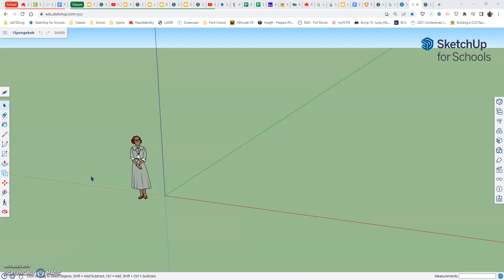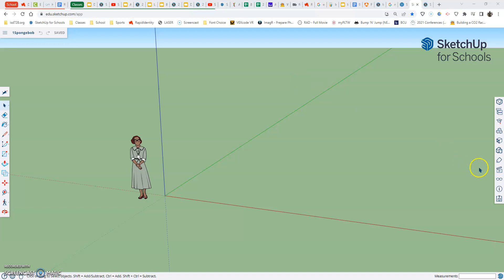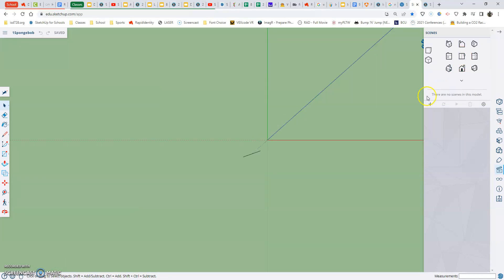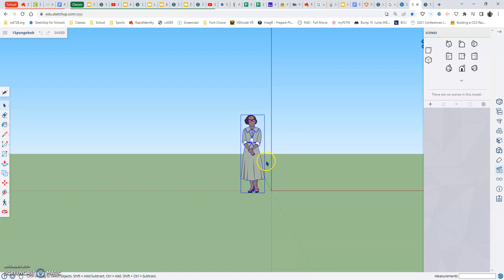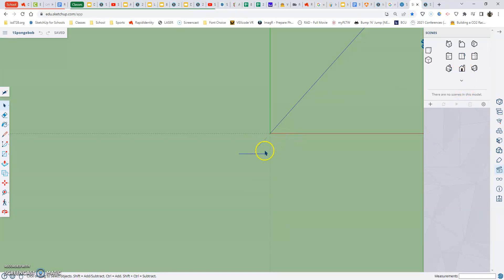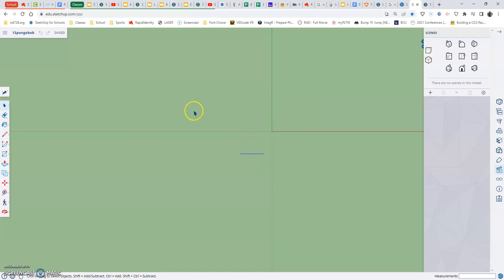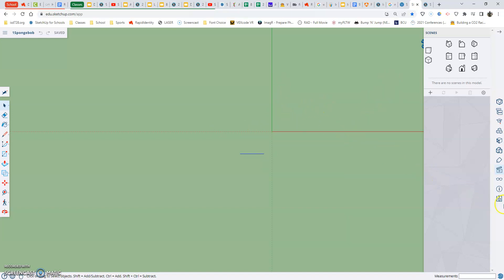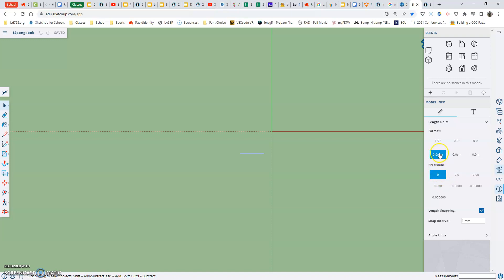Sketchup for Schools-Spongebob-Views and Units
Setting up the right camera view and making sure that you are in mm.